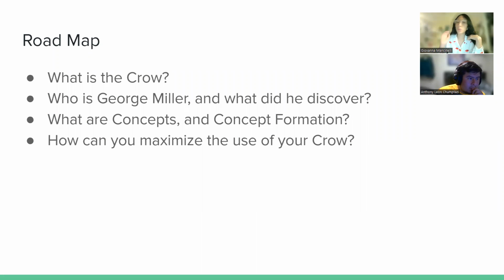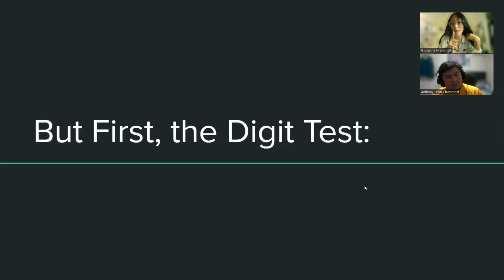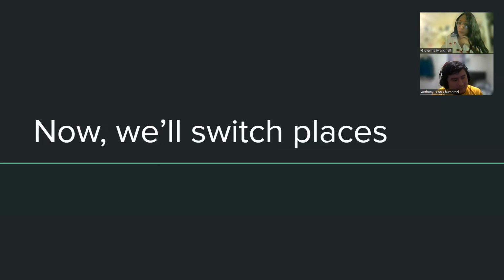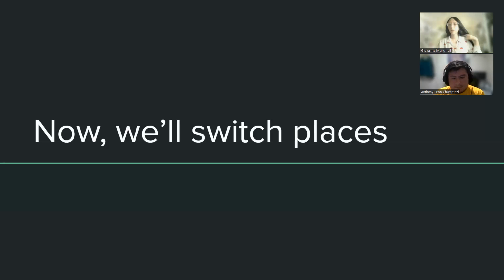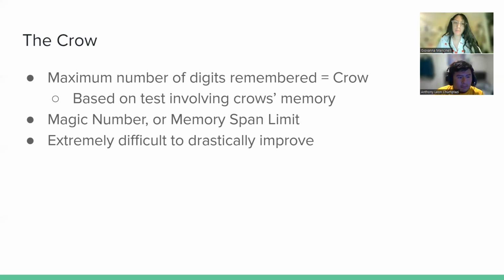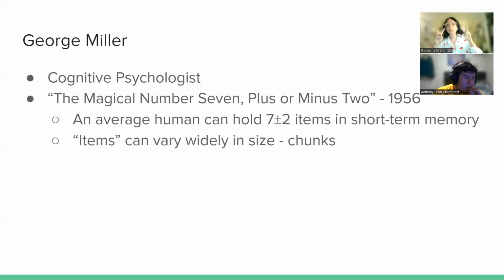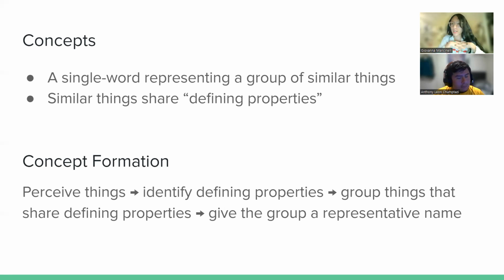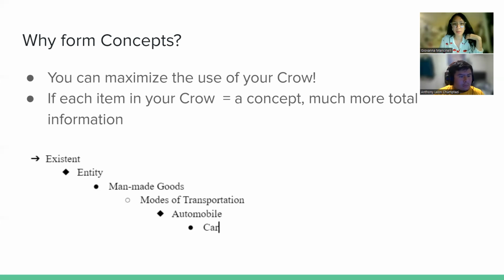George Miller - Memory Span - Magic Number - Crow Digit Test- and Concept formation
Giovanna Mancinelli
CIS 252
CRN93679